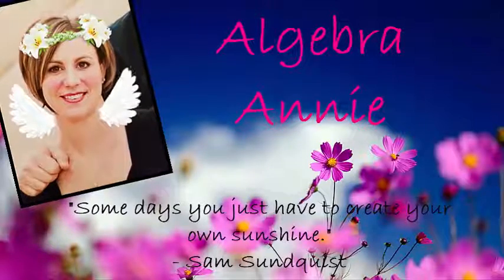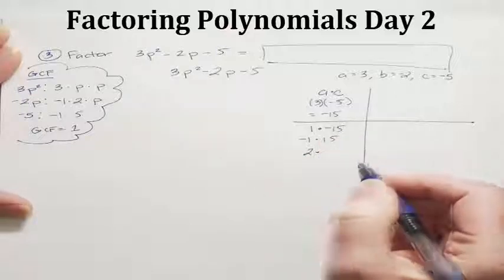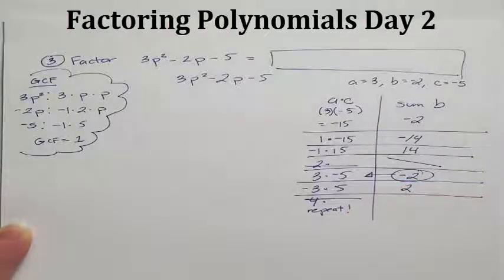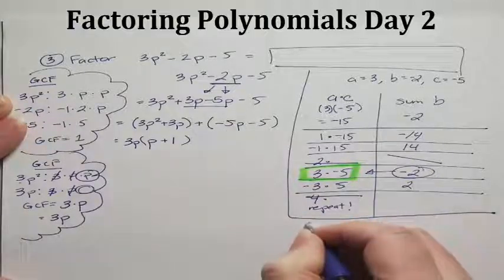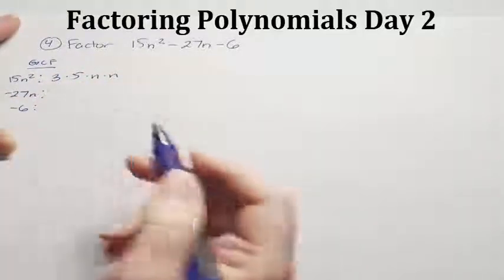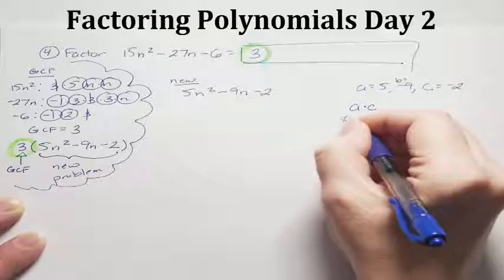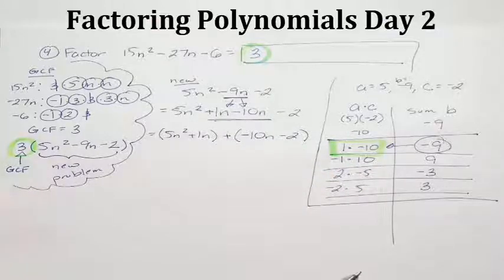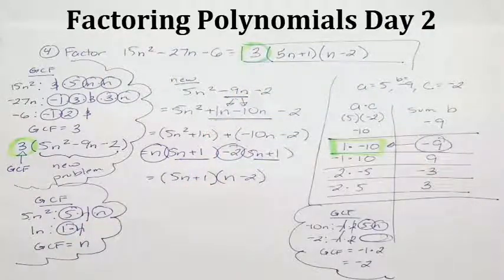Lesson 5 Factoring Polynomials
Learning Target:  I can factor polynomials of the form ax^2+bx+c.